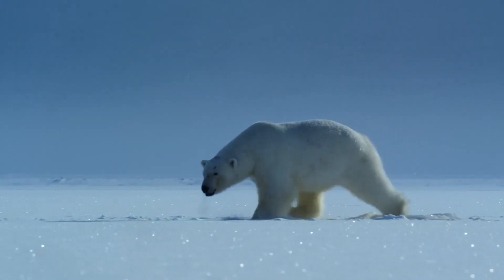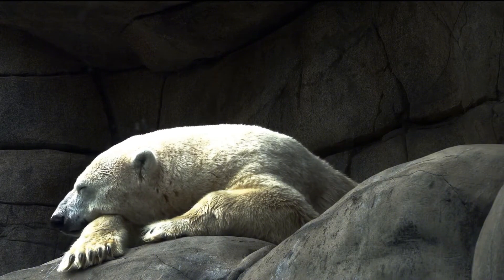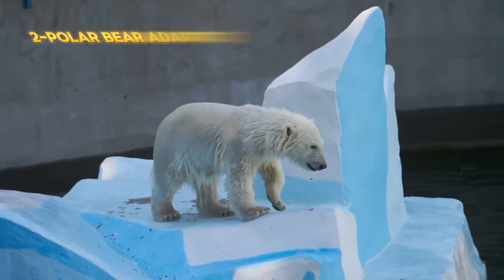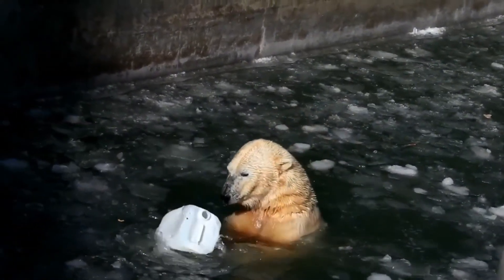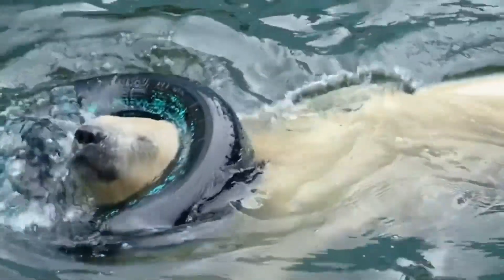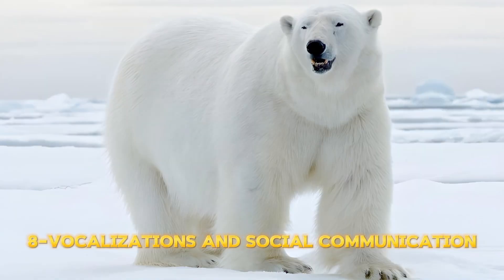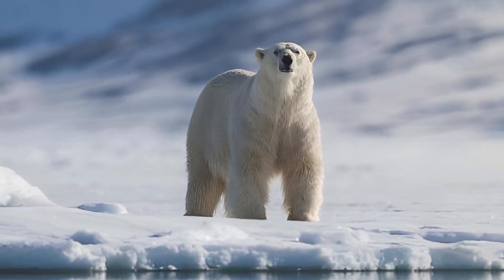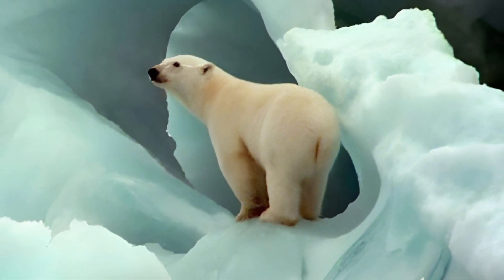Everything you want to know about the polar bear